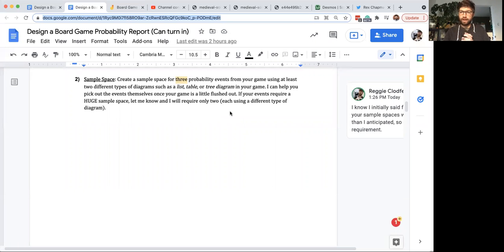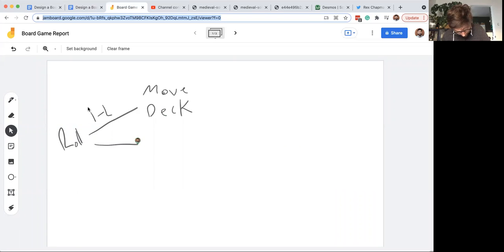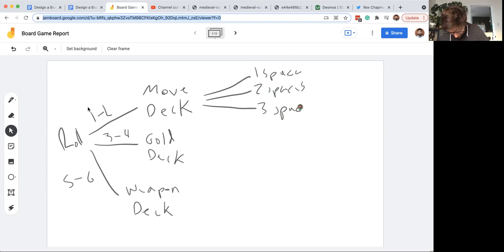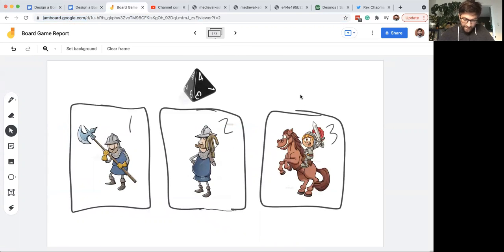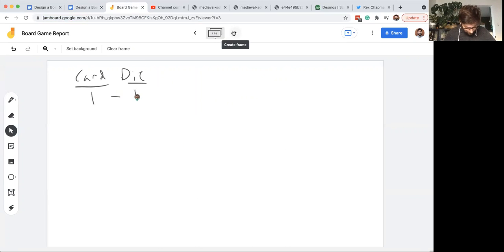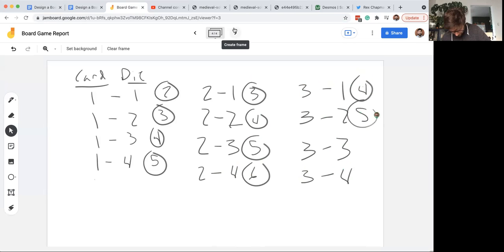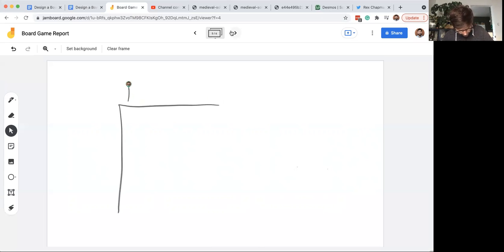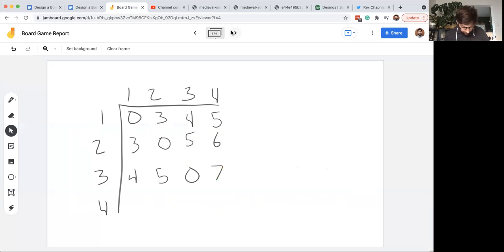Design A Board Game - Creating A Sample Space